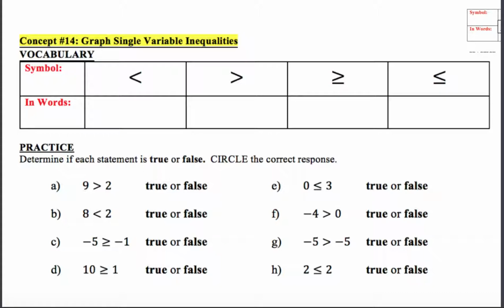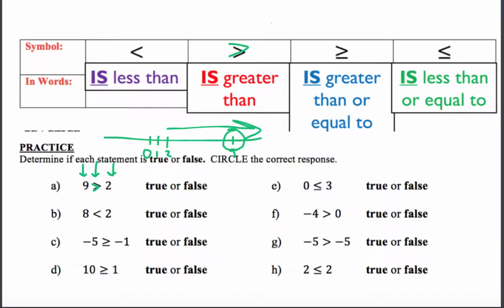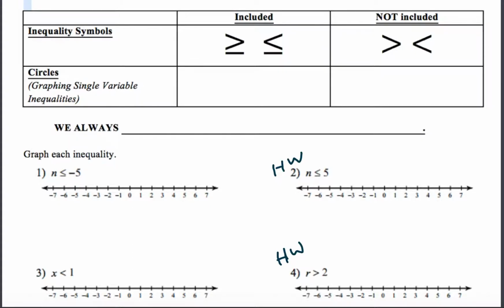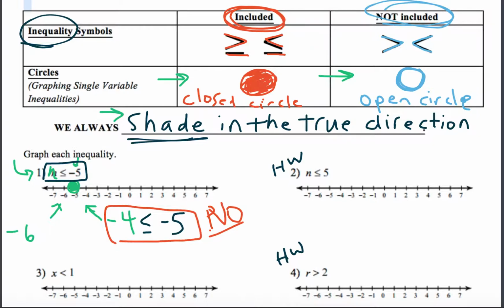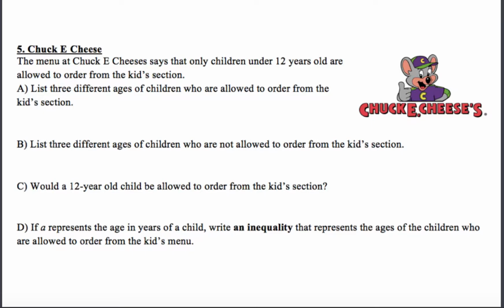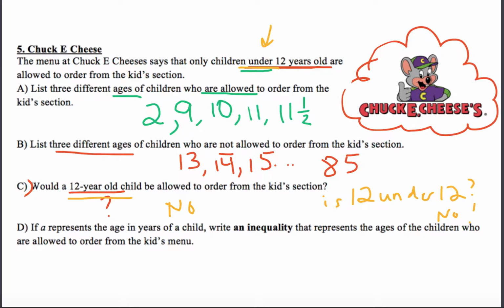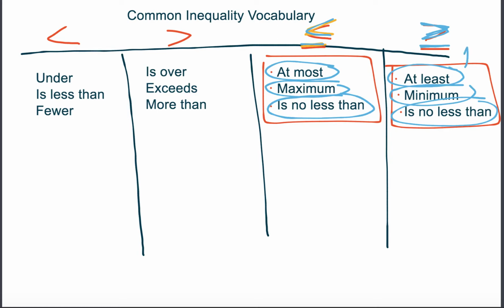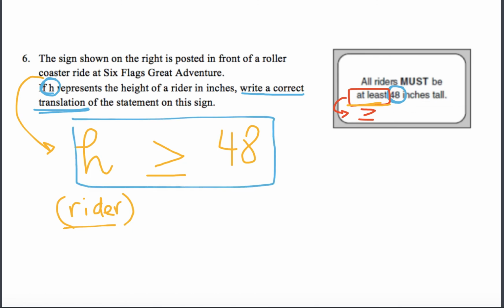U2C14 Single Var Inequalites